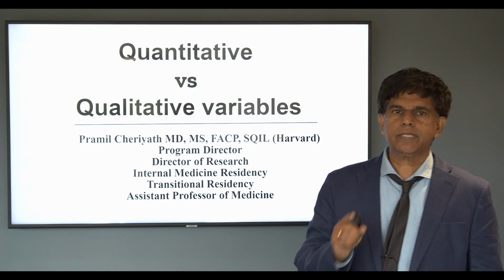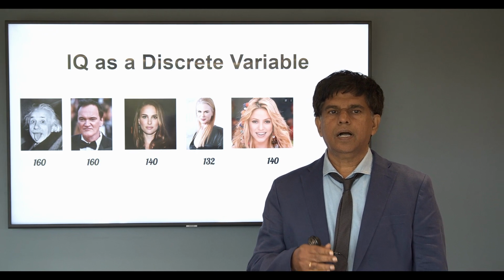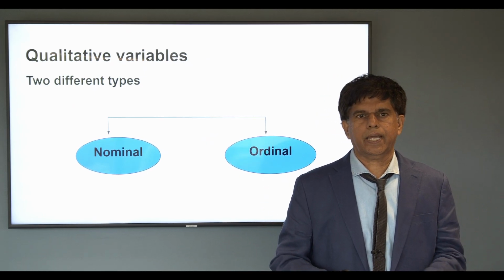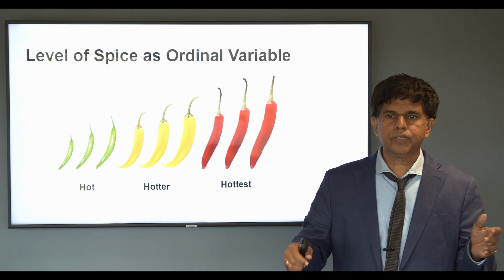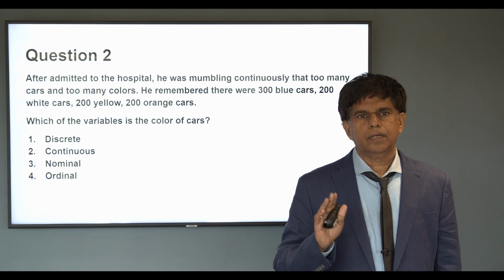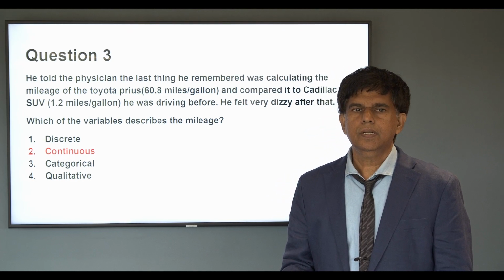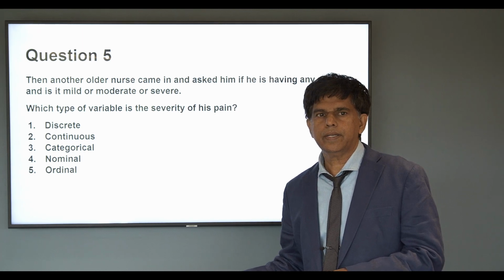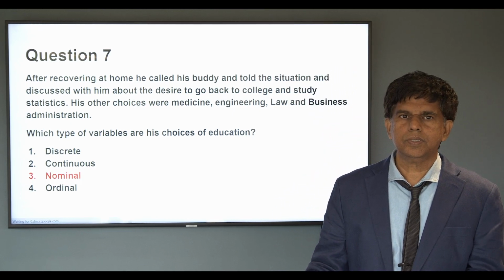Quantitative Vs Qualitative Variables: A Question Based Review by Dr. Cheriyath, MD